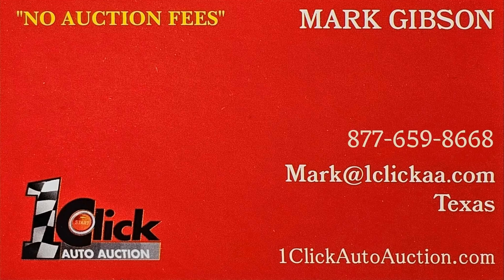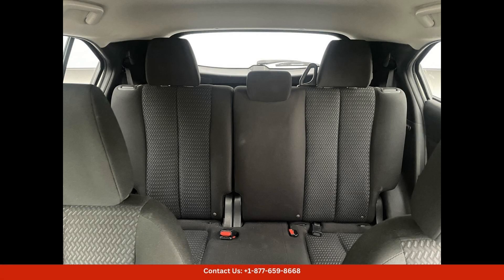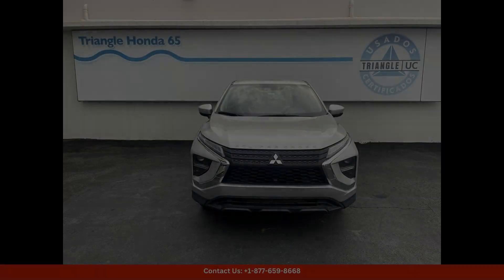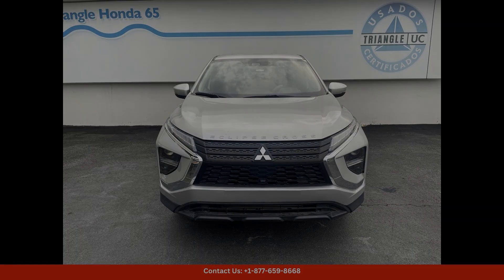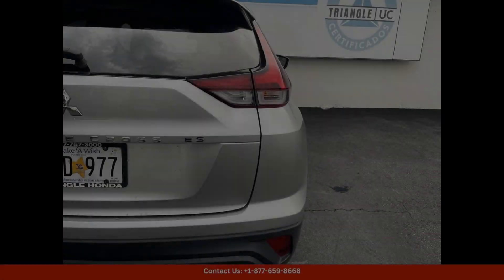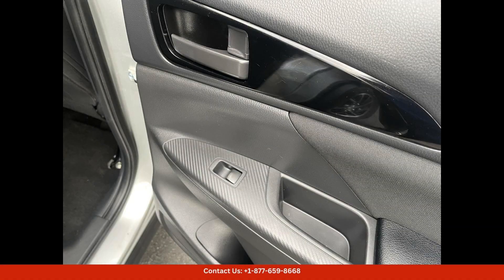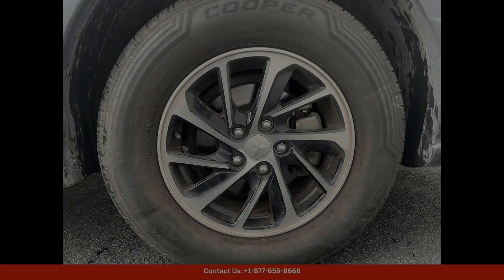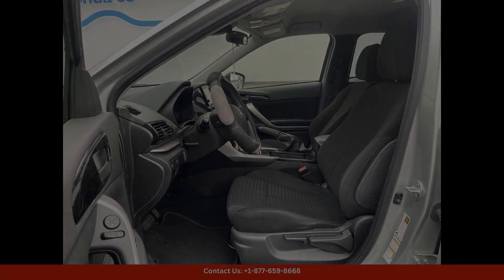2022 Mitsubishi Eclipse Cross Utility ES for Sale in San Juan, Puerto Rico | Bid here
2022 Mitsubishi Eclipse Cross Utility ES for Sale in San Juan, Puerto Rico | Bid here "Auction starting Bid Price of $22,920 - Reserve not met."

The 2022 Mitsubishi Eclipse Cross ES in Alloy Silver Metallic is a sleek and stylish SUV that is sure to turn heads on the roads of San Juan, Puerto Rico. This stunning vehicle is equipped with a powerful and efficient engine that provides a smooth and responsive driving experience.

The exterior of the Mitsubishi Eclipse Cross ES features a bold and modern design, with sharp lines and dynamic curves that give it a distinctive and athletic look. The Alloy Silver Metallic paint finish adds a touch of sophistication to the overall aesthetic of the car.

Inside, the Eclipse Cross ES offers a comfortable and spacious cabin that is filled with premium materials and cutting-edge technology. The interior features supportive seats, a user-friendly infotainment system, and a host of advanced safety features to keep you and your passengers safe on the road.

Under the hood, the 2022 Mitsubishi Eclipse Cross ES is powered by a capable engine that delivers ample power and impressive fuel efficiency. Whether you're cruising through the city streets or venturing off the beaten path, this SUV is sure to provide a dynamic and enjoyable driving experience.

Overall, the 2022 Mitsubishi Eclipse Cross ES in Alloy Silver Metallic is a standout choice for drivers in San Juan, Puerto Rico looking for a stylish, reliable, and versatile vehicle. With its striking design, comfortable interior, and impressive performance, this SUV is sure to impress wherever your adventures take you.

Toyota
Sedan
SUV
Truck
Minivan
Coupe
Hatchback
Honda
Ford

2015 Mitsubishi, Lancer, 2015 Mitsubishi Lancer, 2015 Mitsubishi Lancer ES